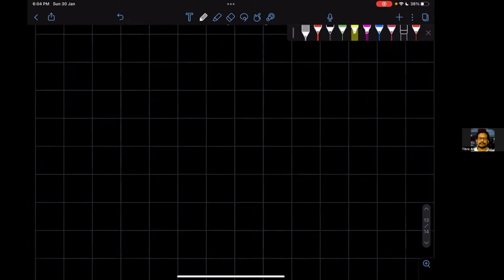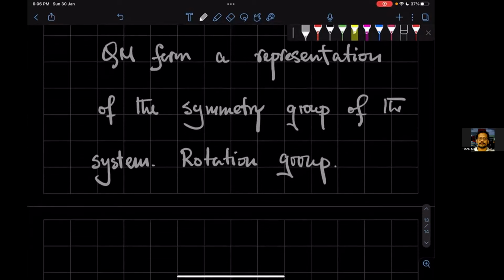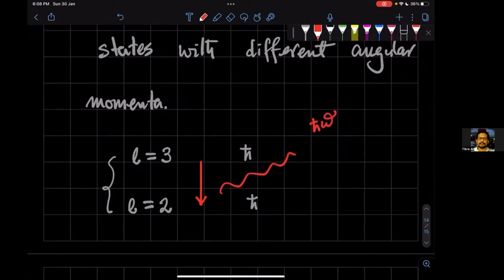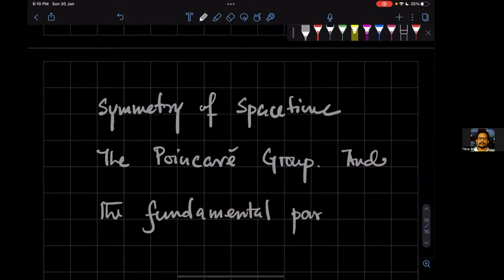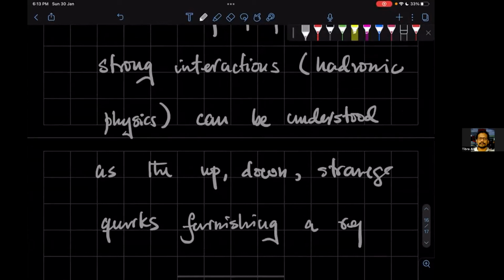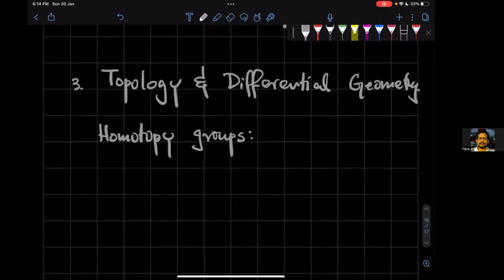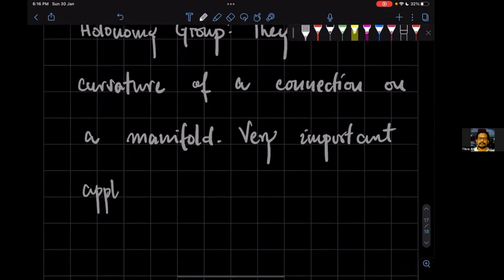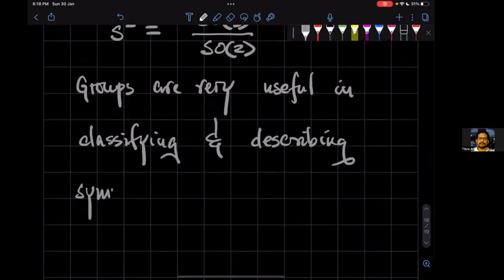Group Theory L1V4: Applications of Group Theory